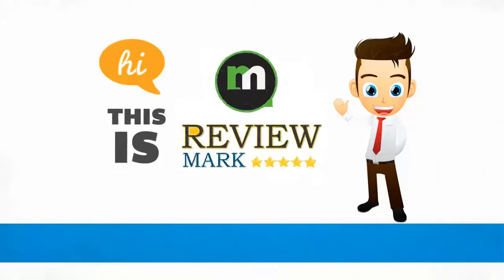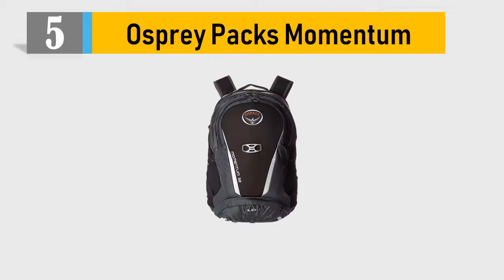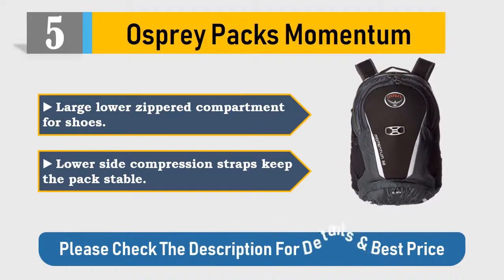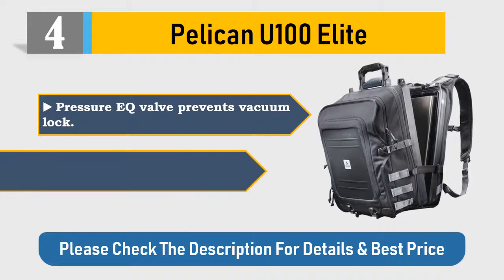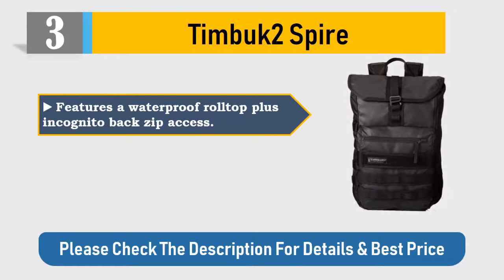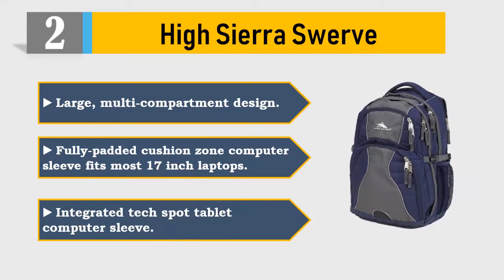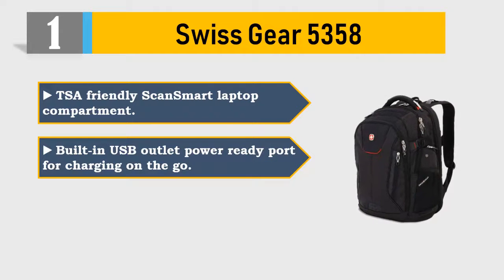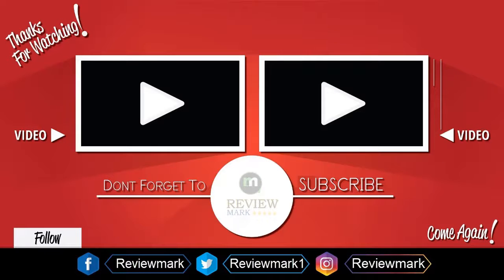Top Laptop Backpacks : 5 Best Laptop Backpacks 2021 Reviews ( Buying Guide )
Top Laptop Backpacks : Here are the Top 5 Best Laptop Backpacks 2021 Reviews and Buying Guide.

5. Osprey Packs Momentum:

4. Pelican U100 Elite:

3. Timbuk2 Spire:

2. High Sierra Swerve:

1. Swiss Gear 5358:

it took tons of your time and energy to choose the 5 top and best Laptop backpacks from thousands of them for you. We completed an exceptionally serious research on the customer reviews of each product.

We can honestly say that this Top 5 are the Best Laptop backpacks in the market at this very moment. So pick your Laptop backpacks and live tension free!